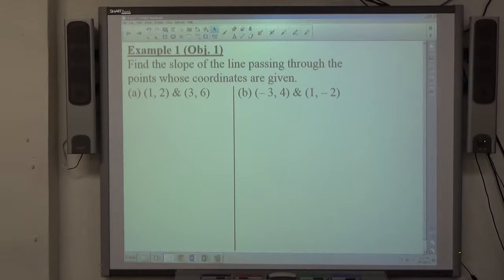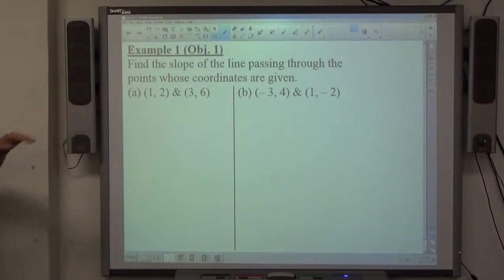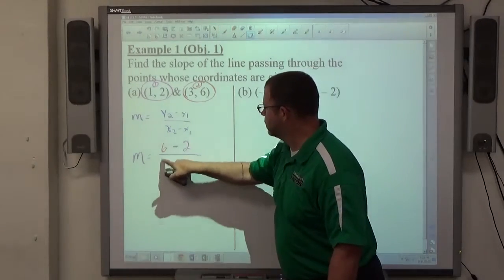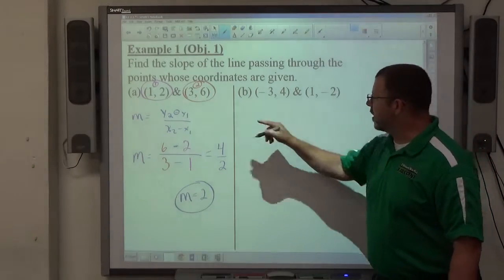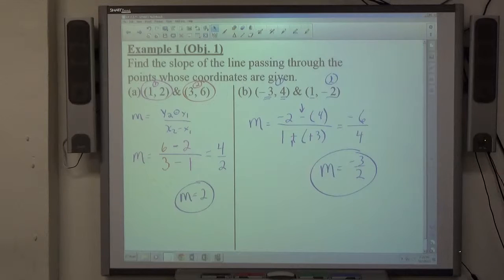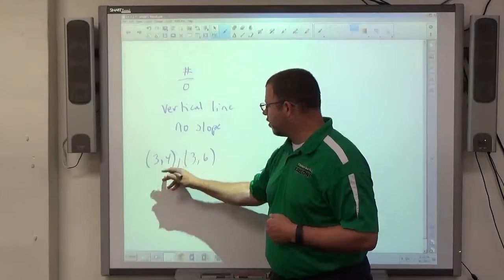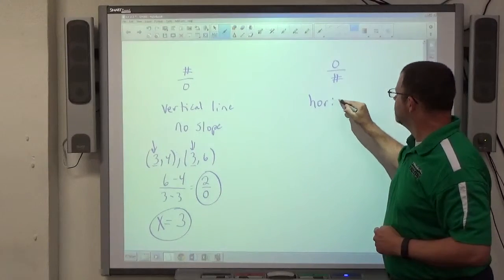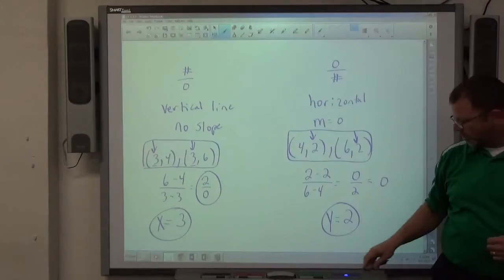Geo Trig 2.3 Example 1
Find the slope of a line given the coordinates of two points on the line.